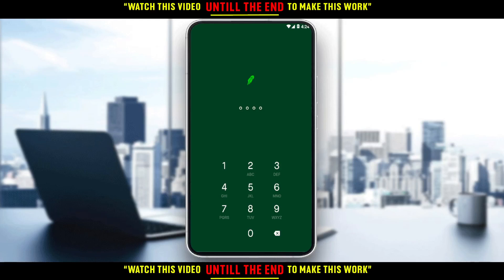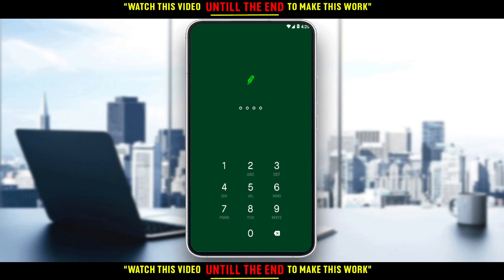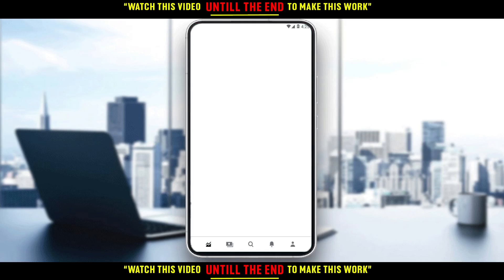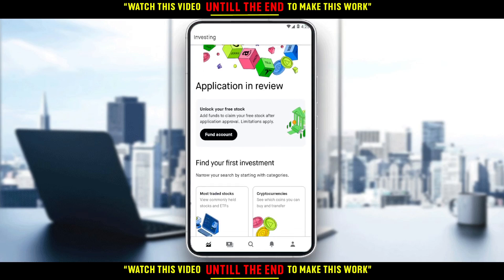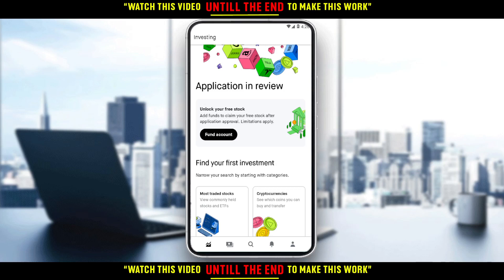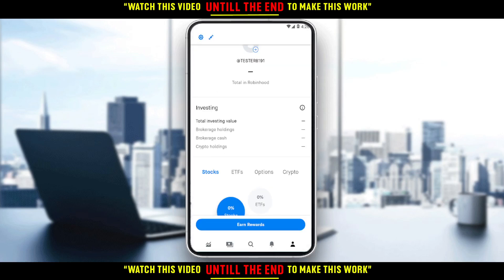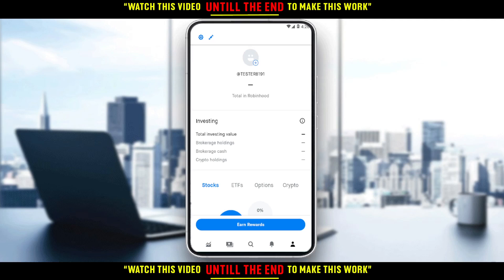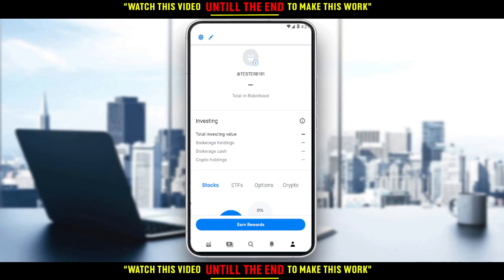How To Reinvest Dividends In Robinhood Tutorial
Today I show how to reinvest dividends in robinhood tutorial,robinhood dividend reinvestment plan,robinhood dividend reinvestment,dividend reinvestment robinhood